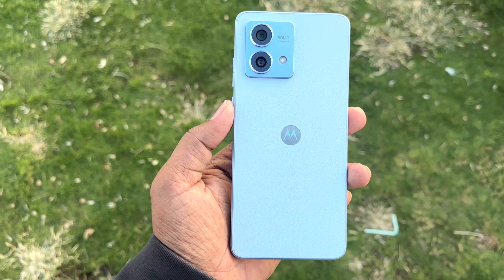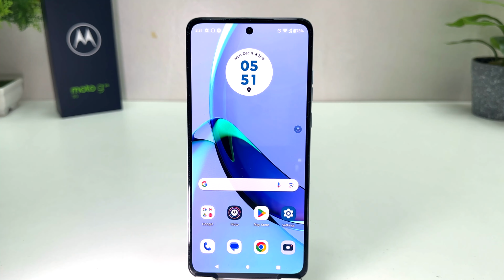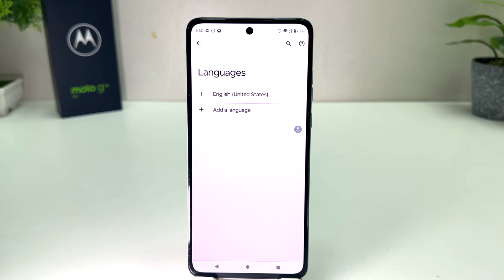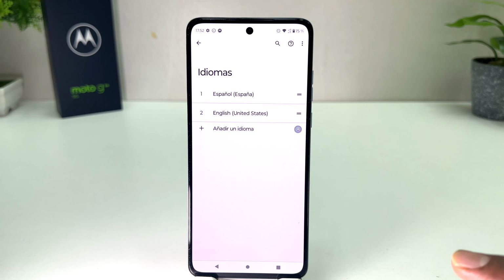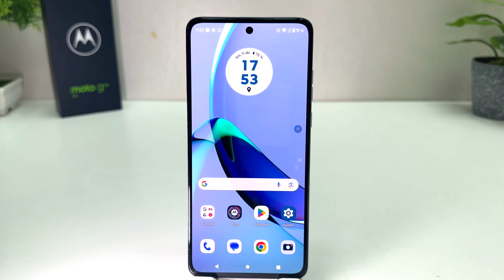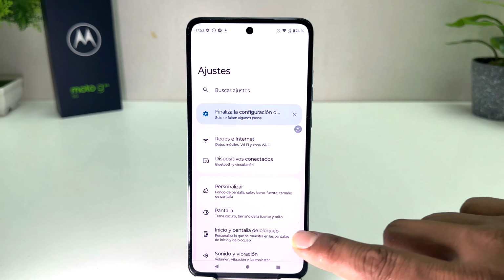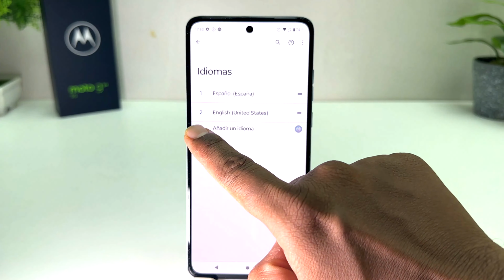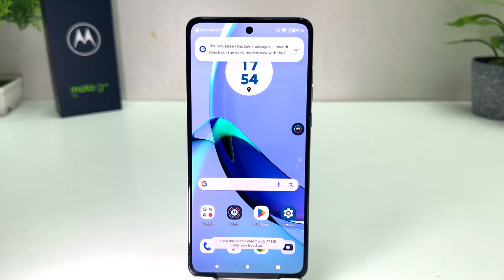How to Change Language in Motorola Moto G84 - List of Languages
Motorola Moto G84 5G mobile was launched on 1st September 2023. The phone comes with a 120 Hz refresh rate 6.55-inch touchscreen display offering a resolution of 2400x1080 pixels (FHD+). Motorola Moto G84 5G is powered by an octa-core Qualcomm Snapdragon 695 processor. It comes with 12GB of RAM. The Motorola Moto G84 5G runs Android 13 and is powered by a 5000mAh non-removable battery. The Motorola Moto G84 5G supports proprietary fast charging.
As far as the cameras are concerned, the Motorola Moto G84 5G on the rear packs a dual camera setup featuring a 50-megapixel primary camera, and an 8-megapixel (ultra wide-angle) camera. It has a single front camera setup for selfies, featuring a 16-megapixel sensor.
Motorola Moto G84 5G is based on Android 13 and packs 256GB of inbuilt storage. The Motorola Moto G84 5G measures 160.00 x 74.40 x 7.60mm (height x width x thickness) and weighs 168.30 grams. It was launched in Marshmellow Blue, Midnight Blue, and Viva Magenta colours. It features an IP54 rating for dust and water protection.
Connectivity options on the Motorola Moto G84 5G include Wi-Fi, GPS, Bluetooth v5.10, and USB Type-C. Sensors on the phone include accelerometer, ambient light sensor, compass/ magnetometer, gyroscope, proximity sensor, and in-display fingerprint sensor.

How to set up a language in Motorola Moto G84? How to change a language in Motorola Moto G84? How to update language in Motorola Moto G84? How to find list of languages in Motorola Moto G84?